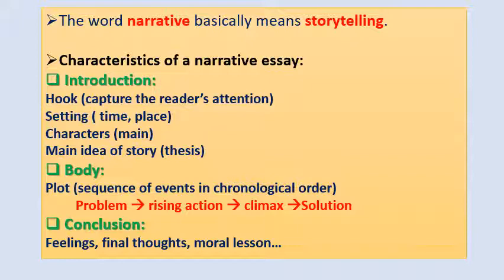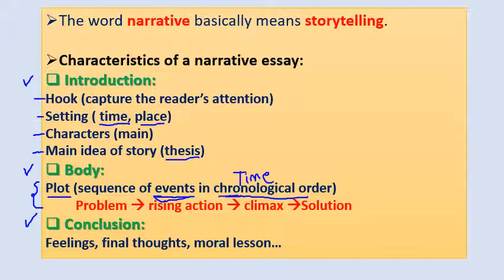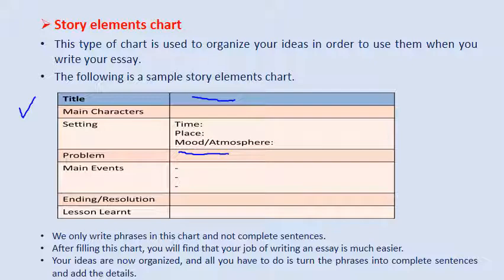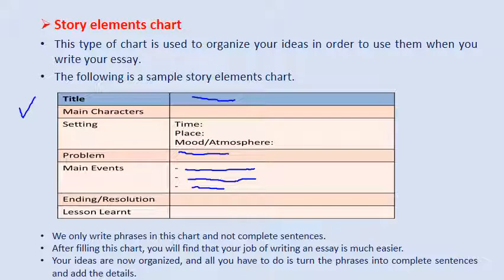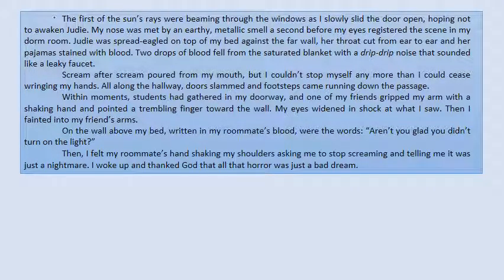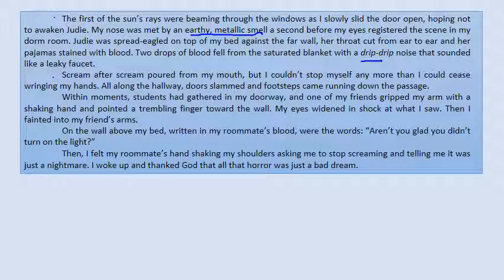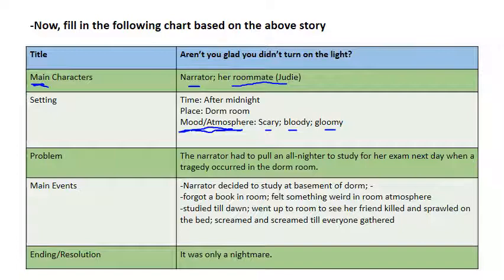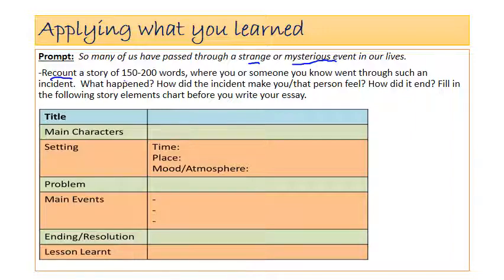Grade 9 wk13 narrative writing